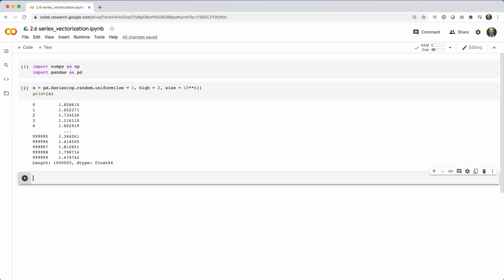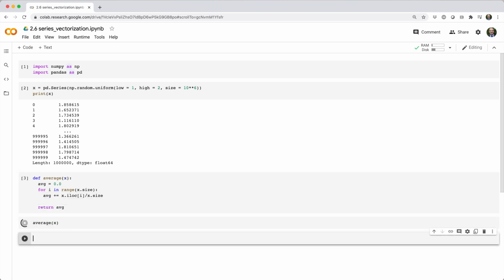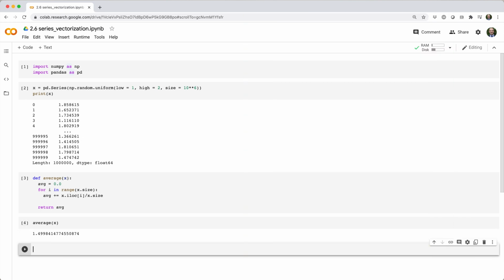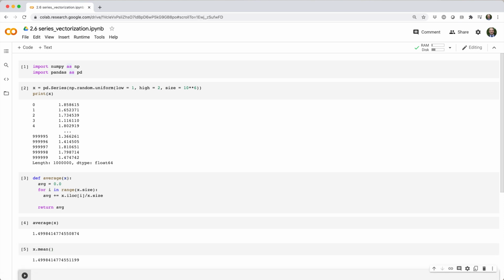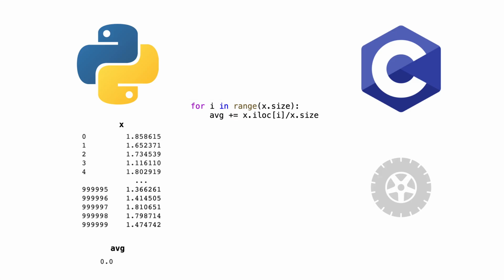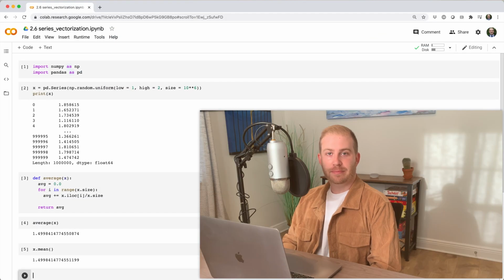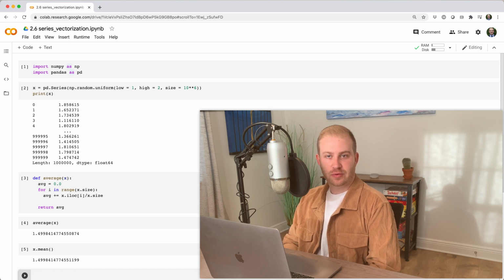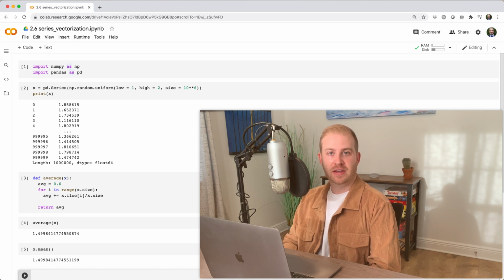Python Pandas For Your Grandpa - 2.6 Series Vectorization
In this video we'll learn about vectorization and why using natively built Series methods is usually better than rolling your own custom methods.

0:00 - intro / setup / motivation
0:59 - vectorization explained
1:42 - recap / don't use loops

--- Song
Bus Won't Stop by Famous Cats